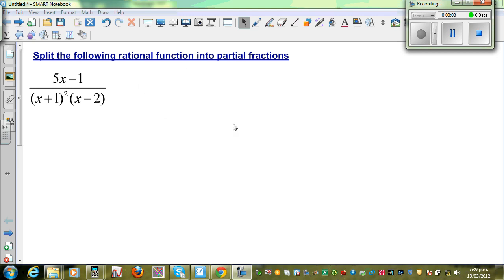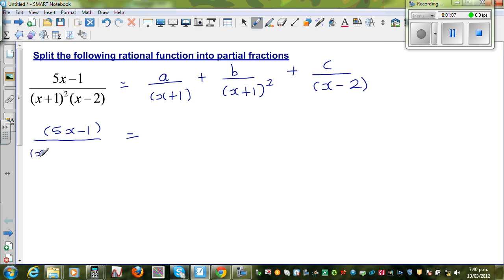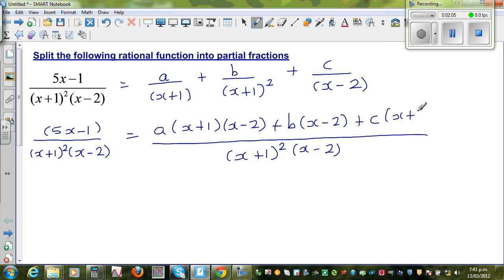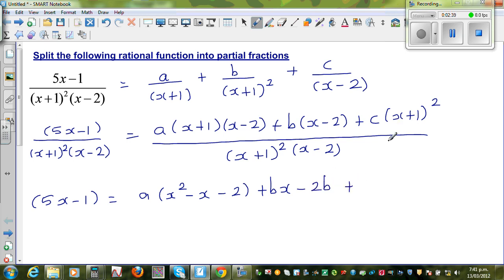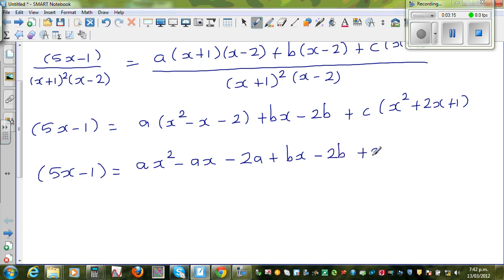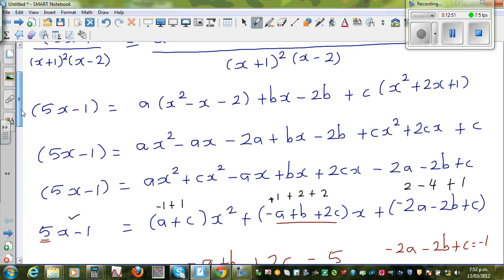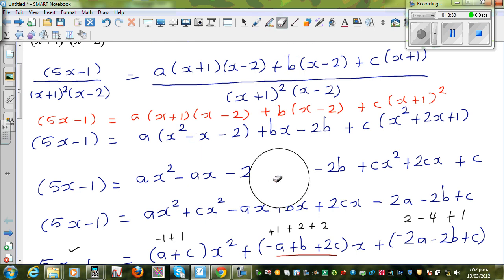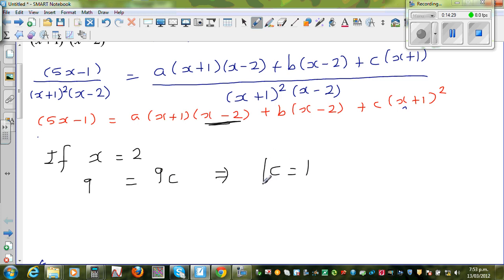Splitting rational functions into partial fractions